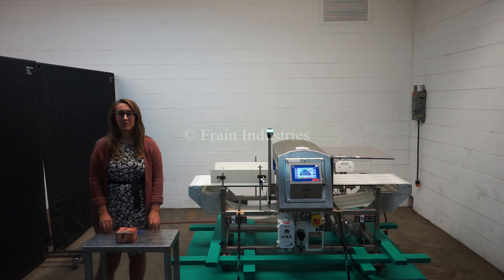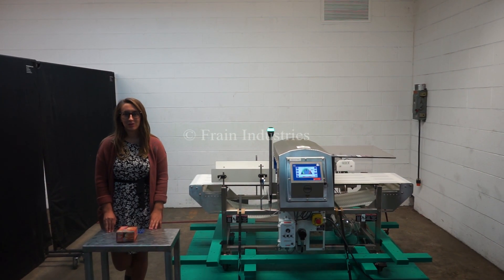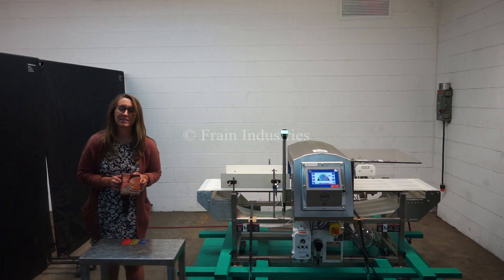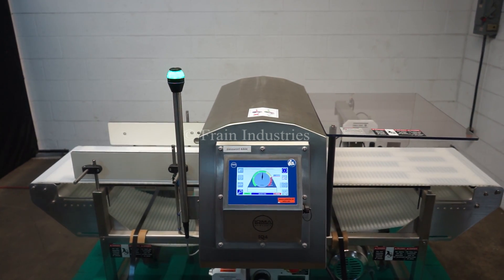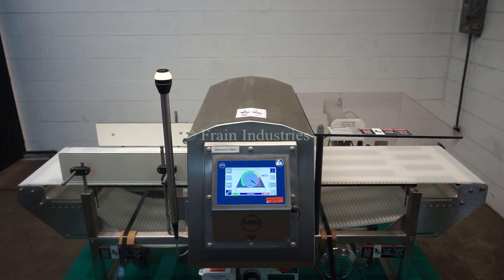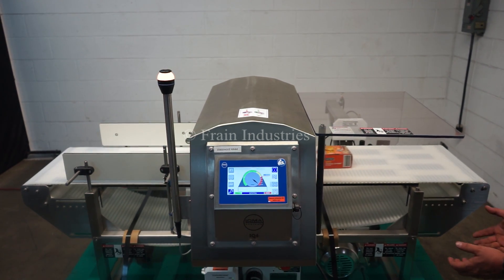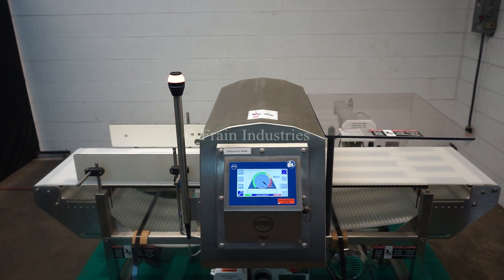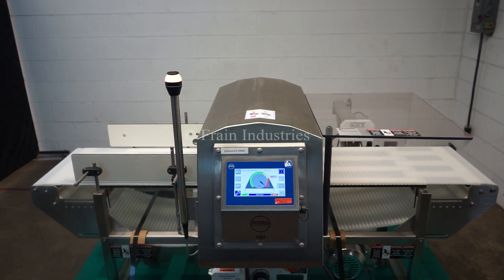Loma Metal Detector Conveyor IQ4 Demonstration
Loma, Model IQ4, automatic, in line, metal detector with number of product per minute - depending on materials and application. 304 stainless steel construction. Equipped with Working Aperture: 6" in Height; 17" in Width. 15¾" wide x 60" long Intralox product conveyor with push arm reject and safety guarding. Touch pad controller with display and variable speed controls. Temperature range: -10 to +40 Deg C, 14 to 104 Deg F. Product Sensitivities: depending on product, container and environment being run in. Ethernet and USB capable. Mounted on (4) leg stainless steel frame with locking casters and statis light bar.

OAD: OAD: 72"L x 53"W x 42"H